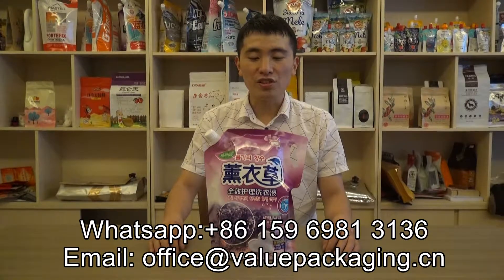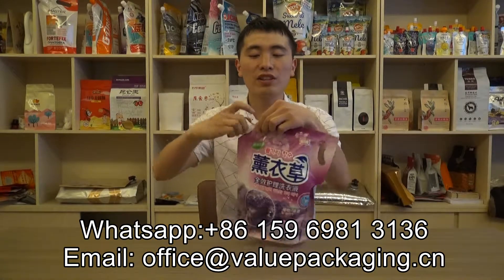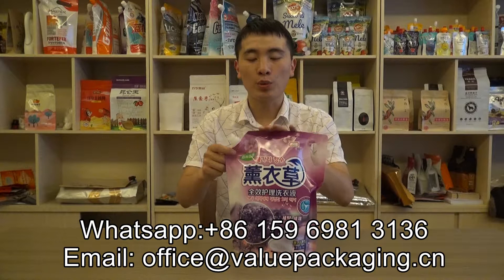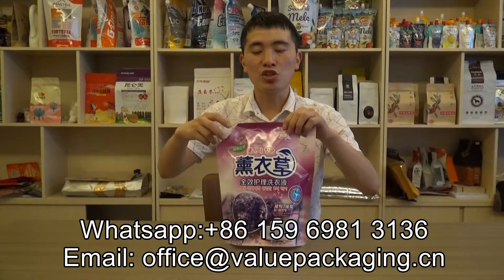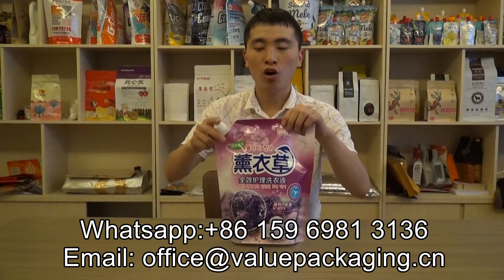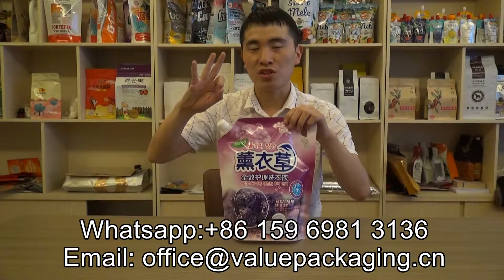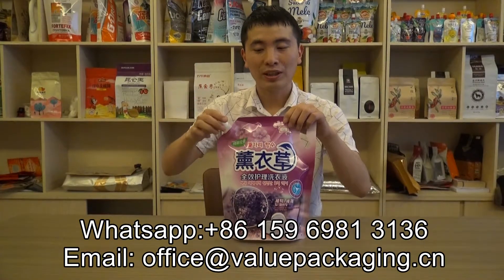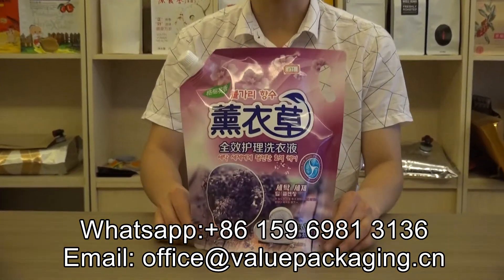171 2Kg liquid detergent standup screw cap pouch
2Kg liquid detergent standup screw cap pouch